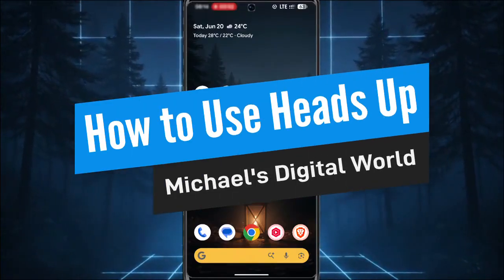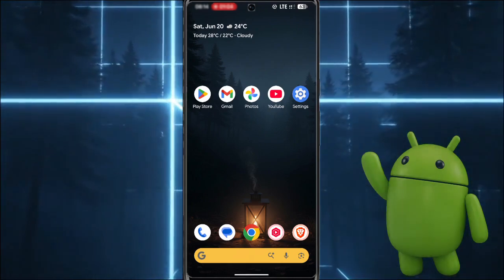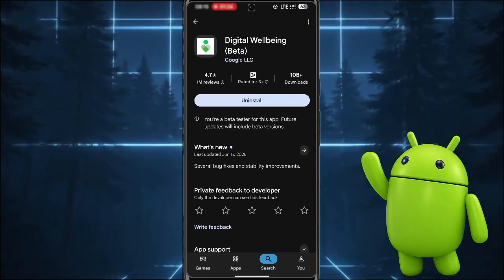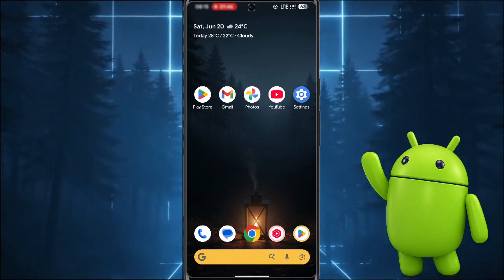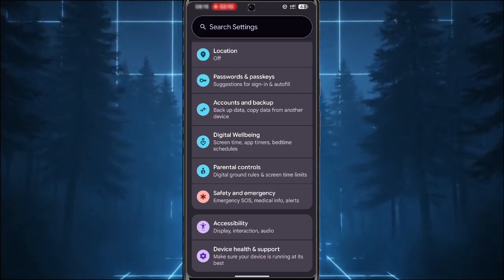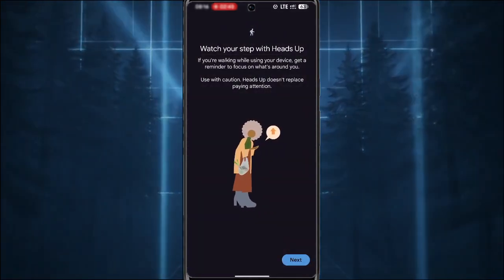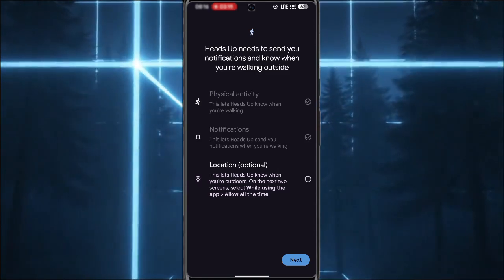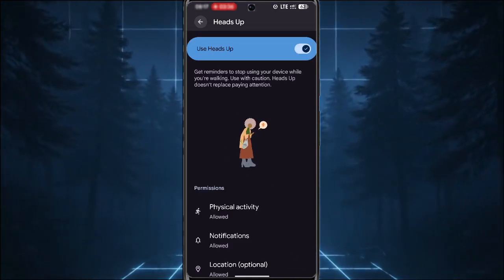How to Enable Heads Up on Android (Digital Wellbeing Guide)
In this tutorial, I'll show you how to enable and use the **Heads Up** feature on Android within the **Digital Wellbeing** settings. If you often find yourself looking down at your phone while walking, this feature is a life-saver—literally\! It sends you reminders to look up and stay aware of your surroundings.

We’ll walk through the step-by-step setup, including the necessary permissions like physical activity and location, so you can stay safe and mindful.

What you’ll learn in this video:

What is the Android Heads Up feature?
How to find Heads Up in Digital Wellbeing settings.
How to set up permissions (Physical Activity & Location).
Tips for staying safe while using your phone on the go.